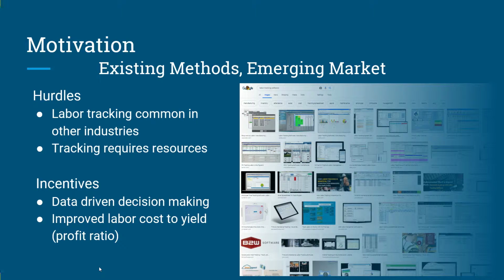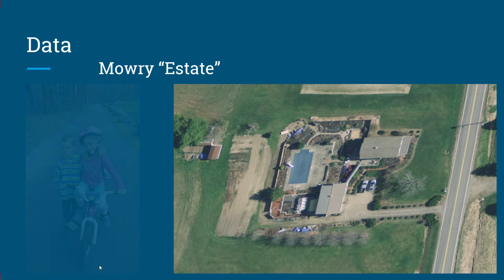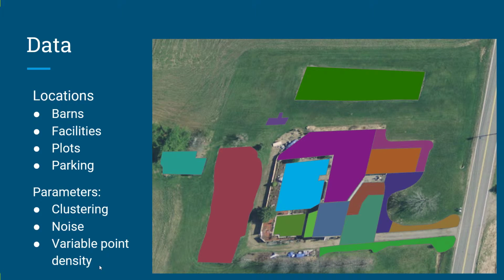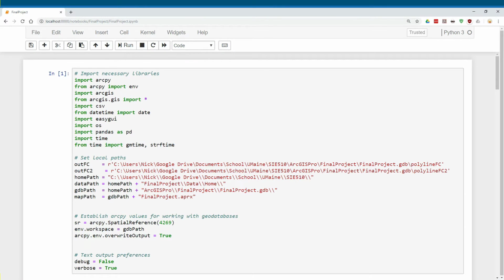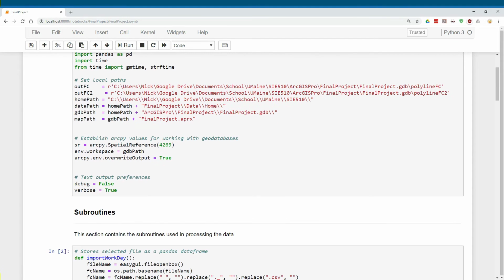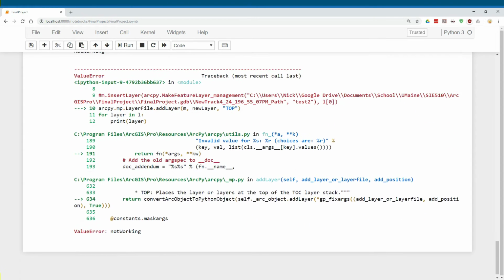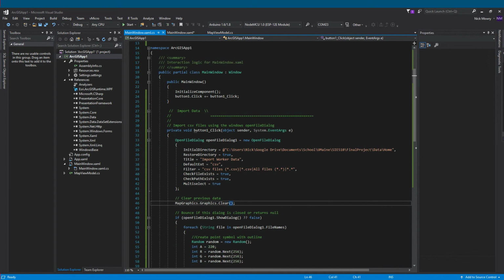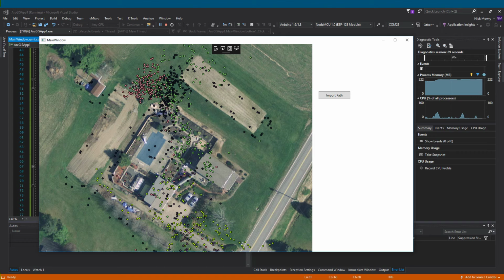SIE510 FinalProject Presentation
A project description for a labor-tracking program based on workers' GPS location.